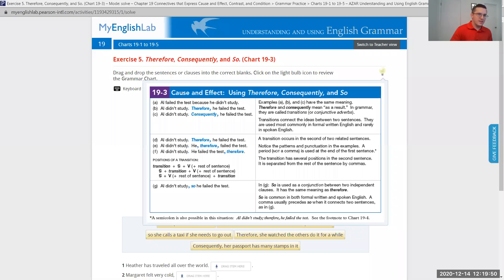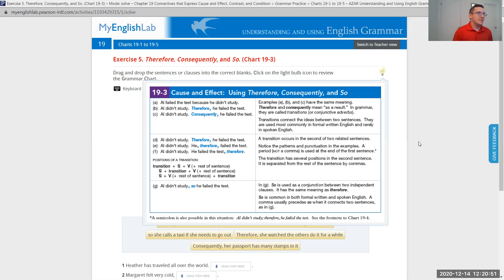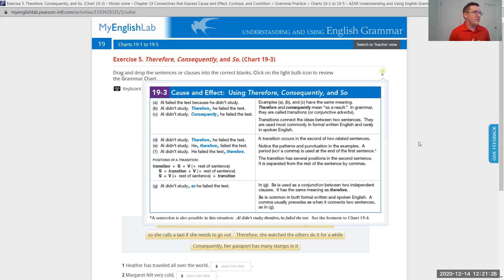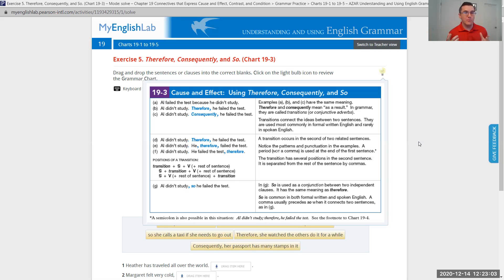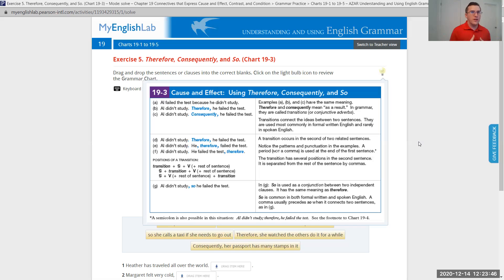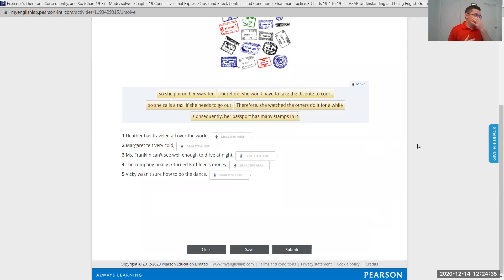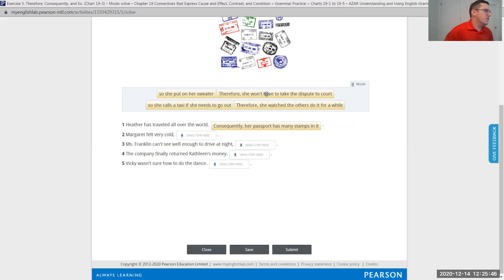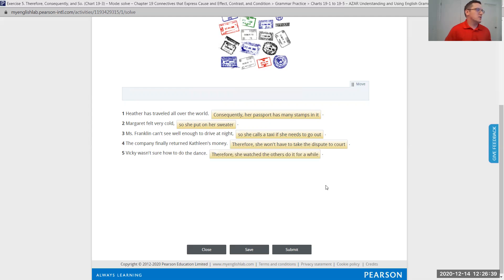19.3 Cause and Effect using therefore, consequently, and so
Understanding and Using English Grammar 5th edition, Azar-Hagen
Chapter 19 Connectives that express Cause and Effect, Contrast, and Condition
19-3: Cause and Effect using therefore, consequently, and so, page 408